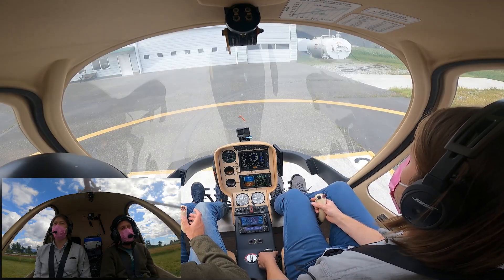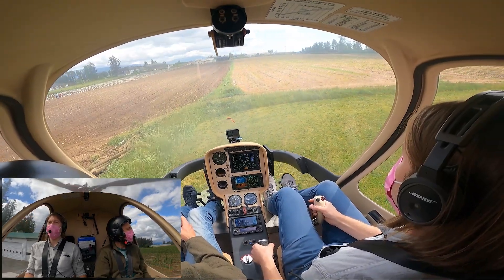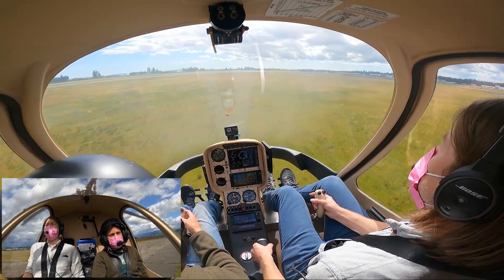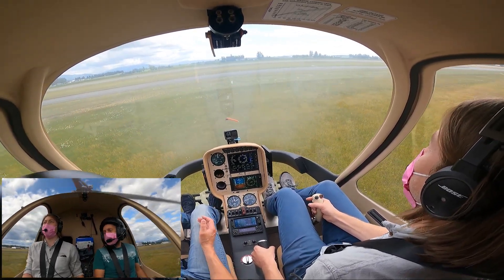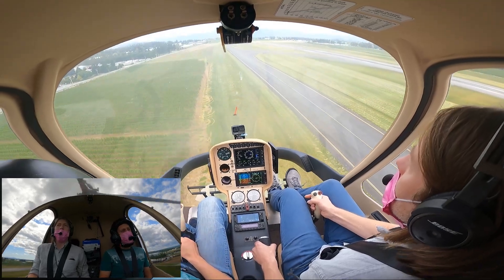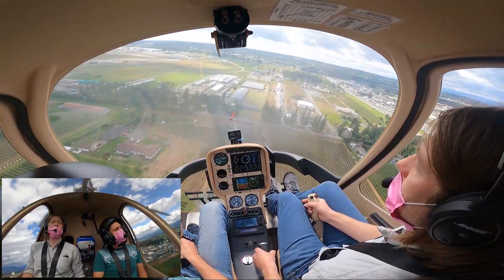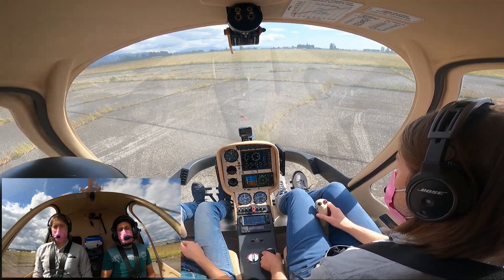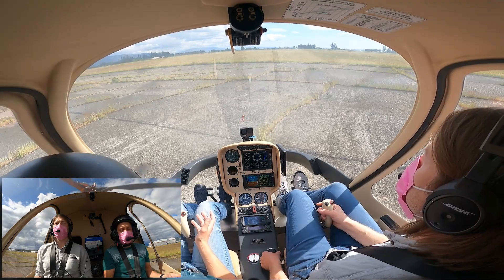Ep. 21 Helicopter Engineer Turns Pilot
Follow Instructor Sancho as he teaches Tey, B.C. Helicopter's maintenance engineer, to fly the Cabri G2.

Video Content Editor: Janelle S. Swift